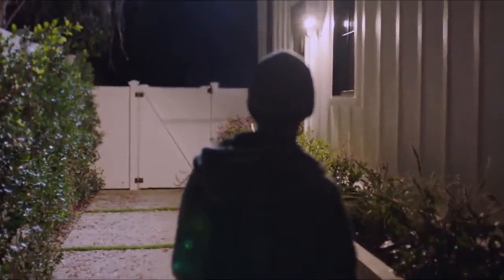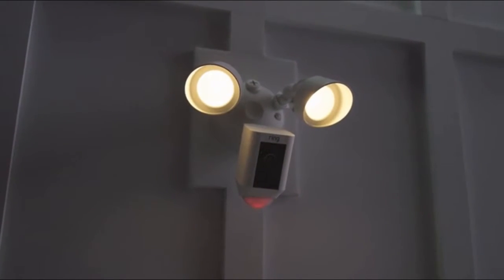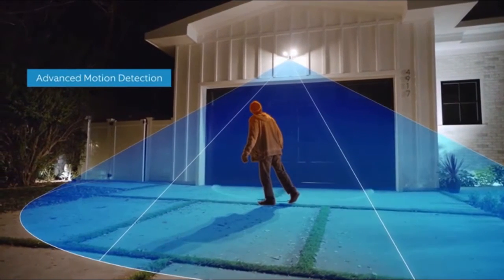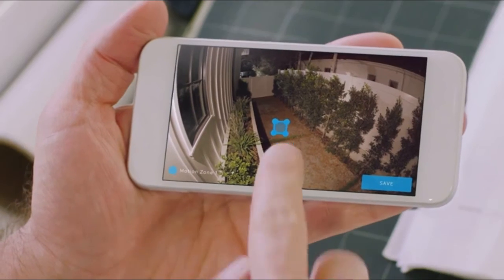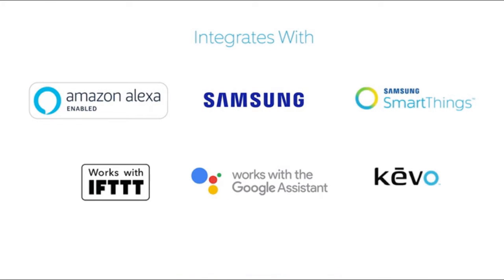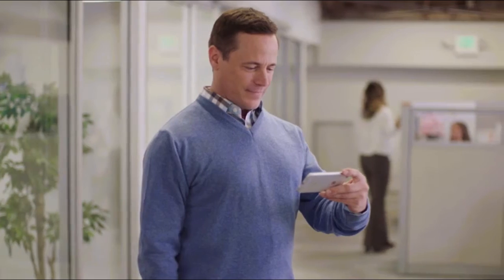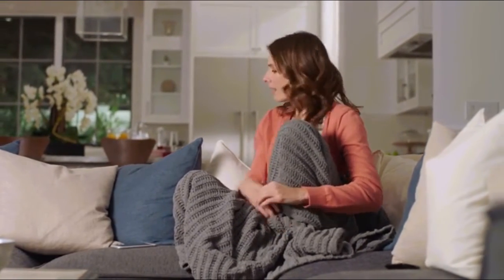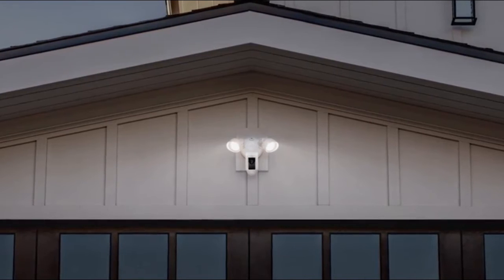Ring floodlight Motion-Activated hd Camera Review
Ring Floodlight Camera Motion-Activated HD Security Cam Two-Way Talk and Siren Alarm, Black.See, hear and speak to people on your property from your phone or tablet
Connect your Ring camera with Alexa then enable announcements to be alerted when motion is detected. Talk to visitors through compatible Echo devices by saying “Alexa, talk to the front door”.
Watch over your home in 1080Hd video with infrared night vision
Sound the 110-decibel alarm on suspicious activity. Wi-Fi Speeds: Requires a minimum upload speed of 1Mbps, but 2Mbps is recommended for optimal performance
Create and customize your motion zones to focus on the most important areas of your yard
Check-in on your property at any time, and get streaming video and audio with live view